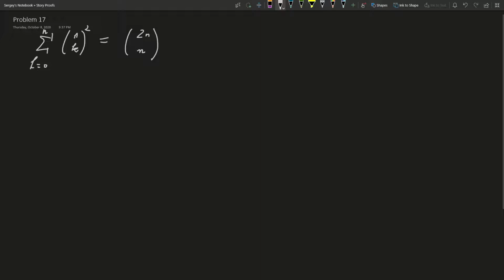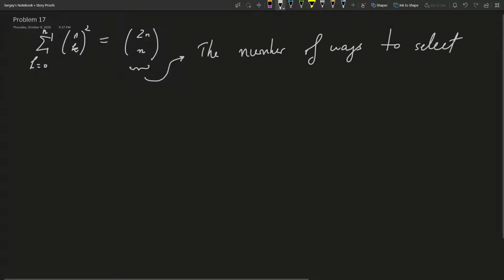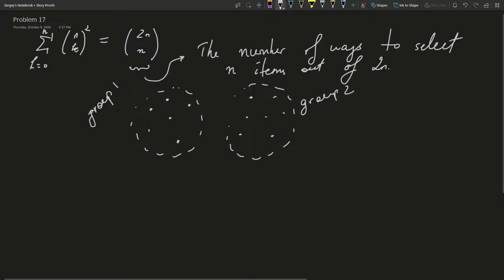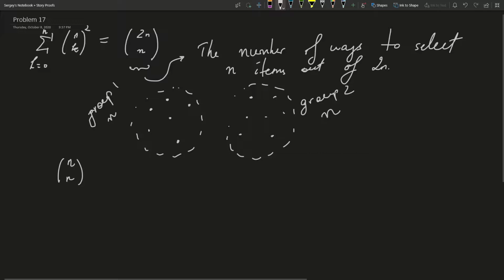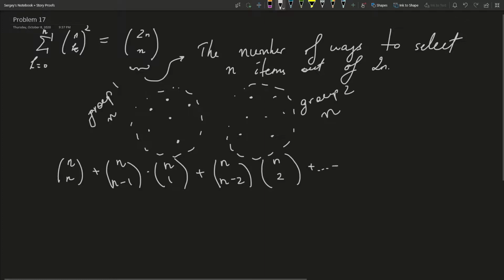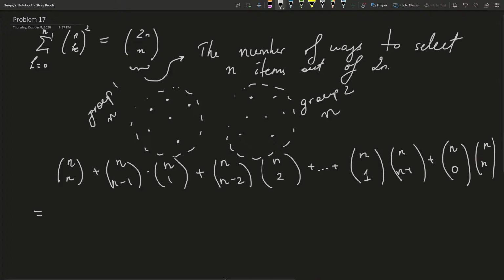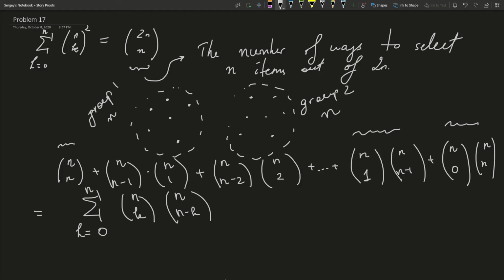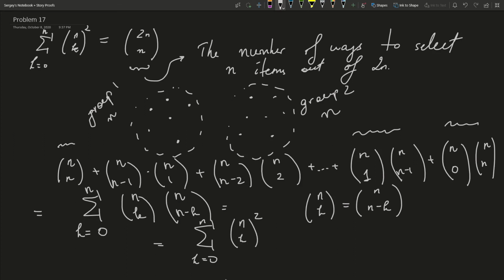Section - Introduction To Probability - Story Proofs - Problem 17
Solving Story Proofs - Problem 17 from "Introduction to Probability" by Joseph Blitzstein and Jessica Hwang.